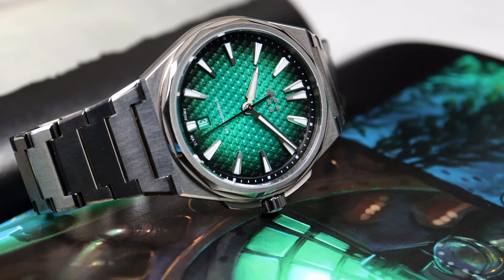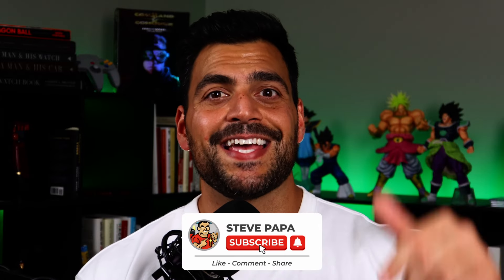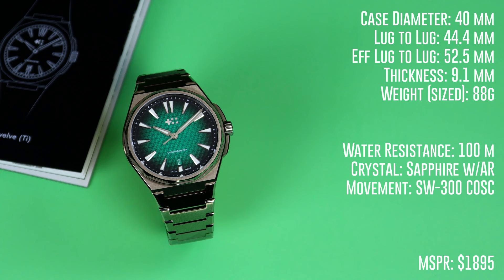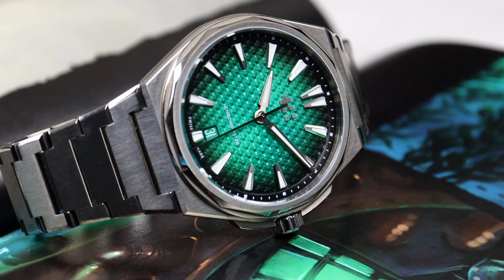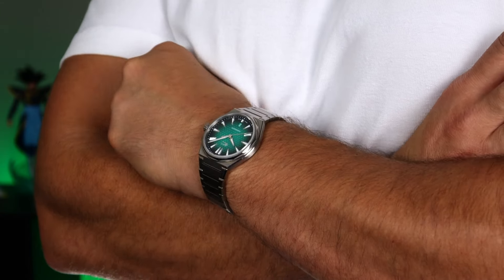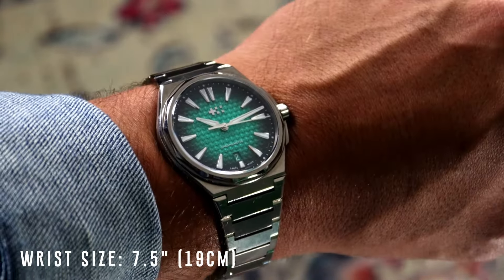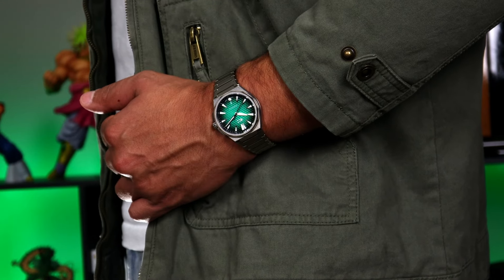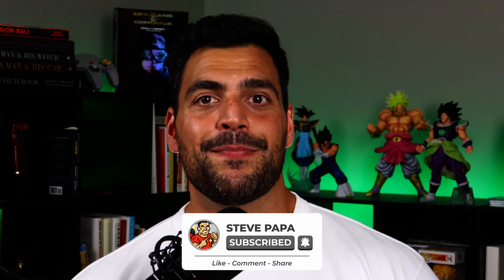Watch This BEFORE You Buy A CHRISTOPHER WARD TWELVE TI!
I've made a living reviewing the Tissot PRX but a new challenger has entered the arena!  I finally got my hands on the Christopher Ward Twelve Ti in Aurora Green and I think it's safe to say that this blows the PRX out of the water!  As it should, since this does cost about as much as 3 PRX Powermatic 80s!  Let's get into the details of this watch!

0:00 Intro
1:26 Specs
3:37 Up Close and Personal
4:53 On the Wrist
6:07 Cons
7:31 Pros

Macro Lens
Tissot PRX Powermatic 80
Tissot PRX Quartz